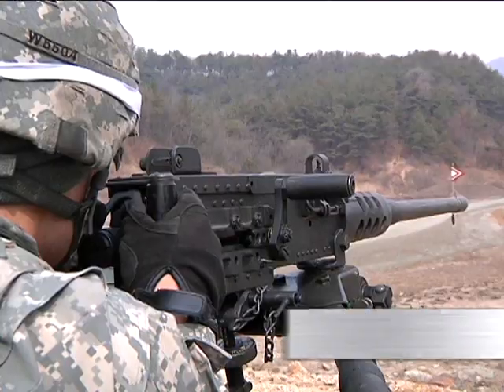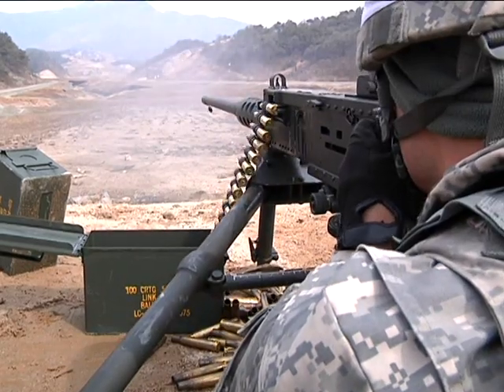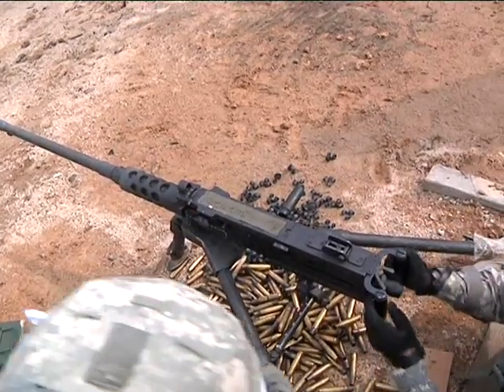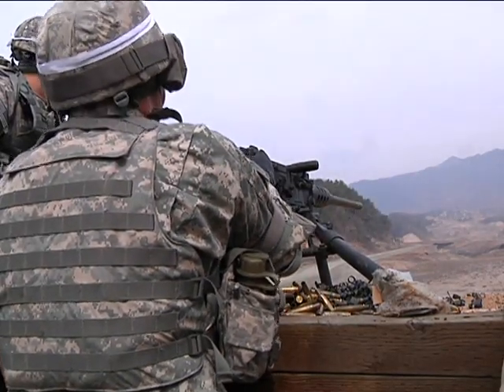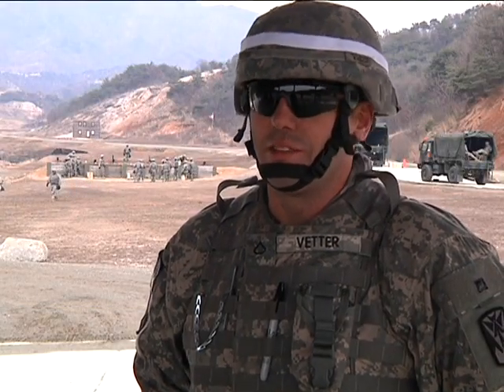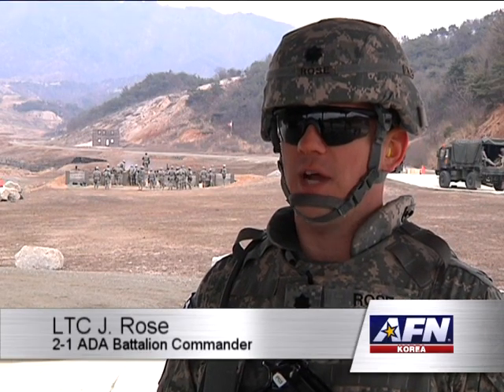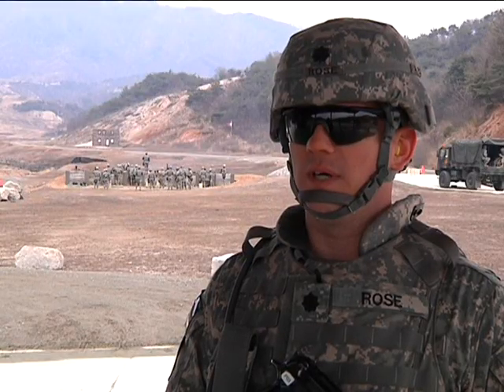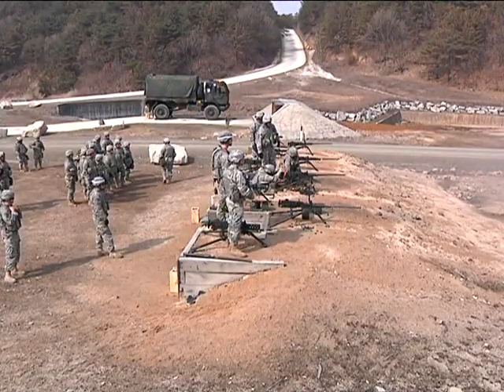AFN Daegu - AFN Korea Update - 2-1 ADA 50 Cal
Air defenders from Area IV conduct training on the M-2 machine gun.  Army Sergeant Carlos Gonzales reports from the shooting range.